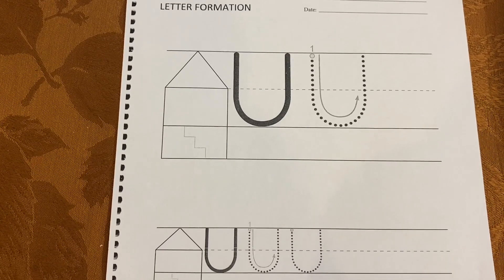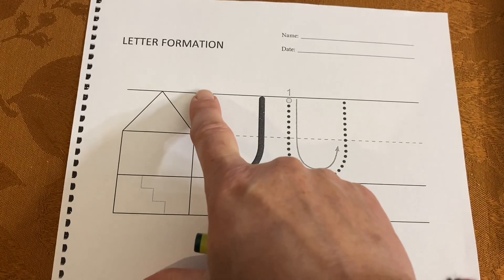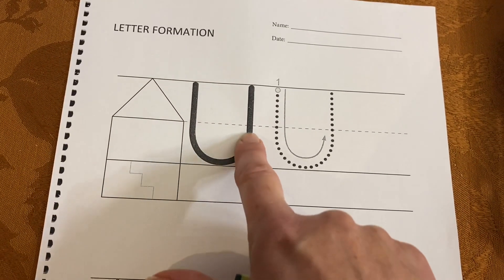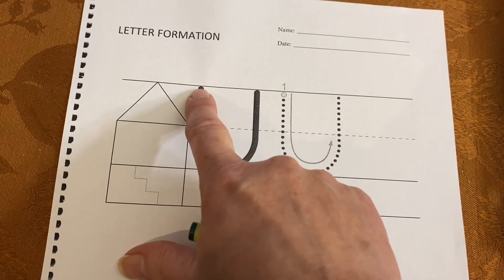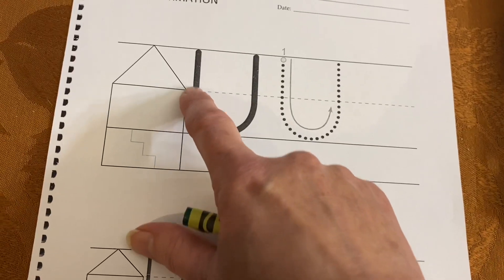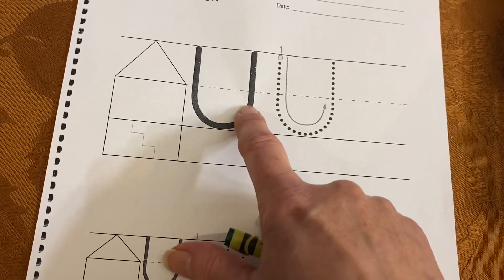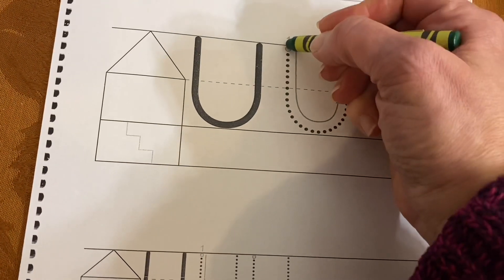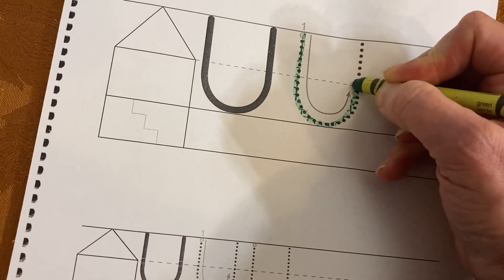Uppercase U handwriting review